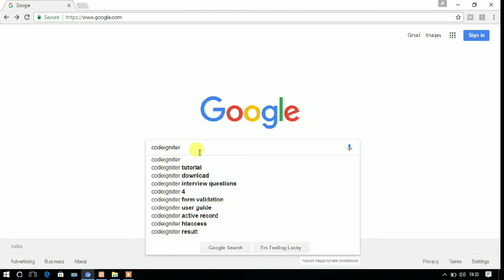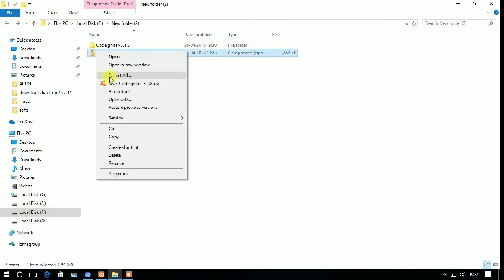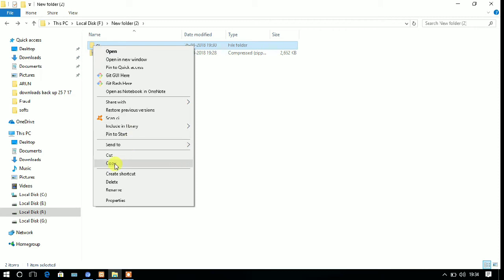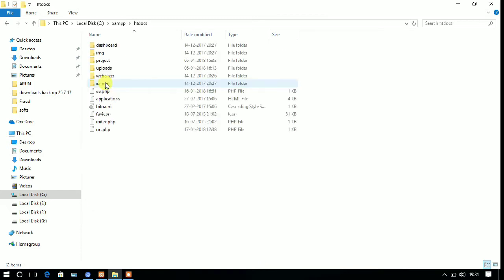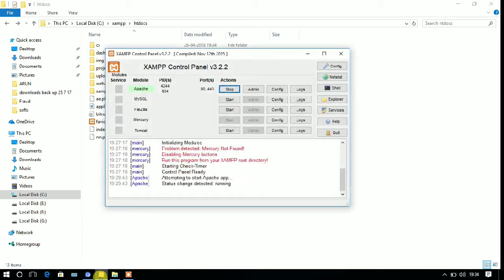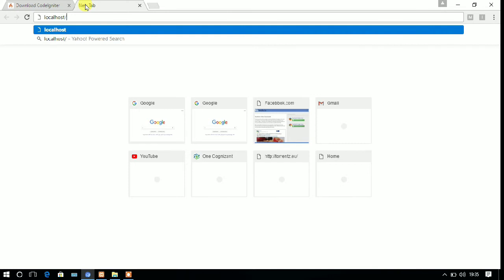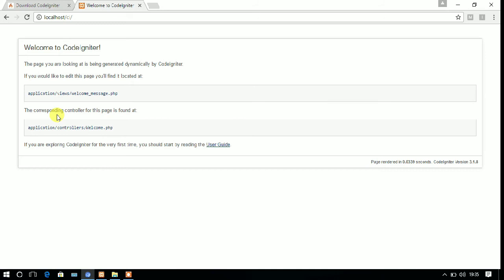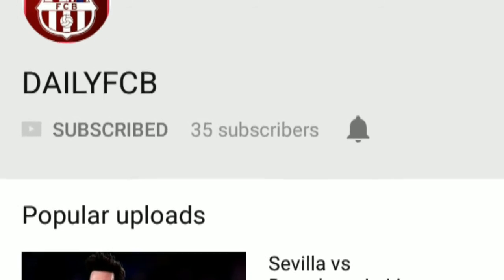Install codeigniter on windows